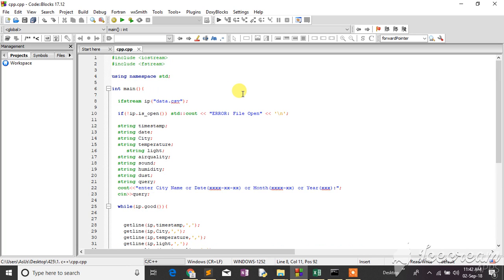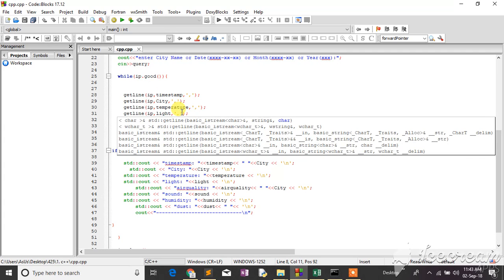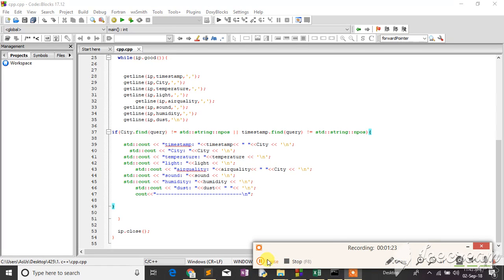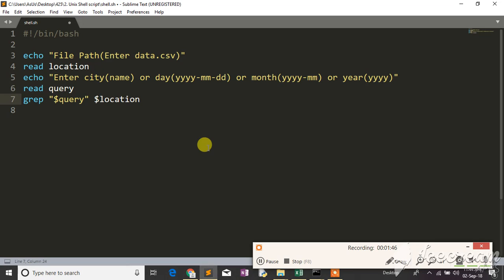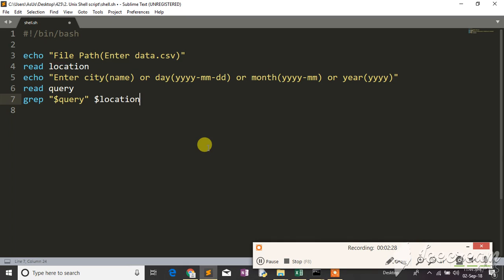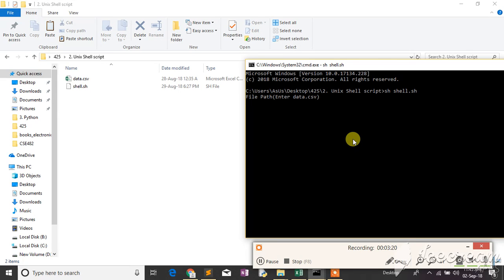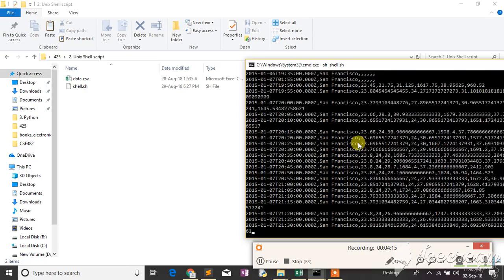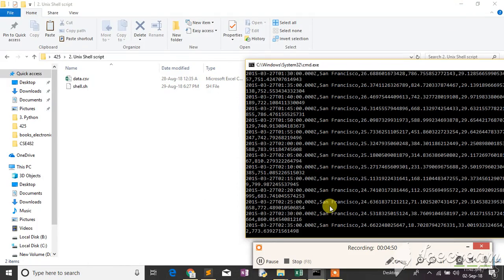3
This videos demonstration is part of an assignment of the course CSE 425 and submitted to Dr. Kamruddin Nur, Adjunct Associative Professor of North South University.The Assignment is completed by Md Ayat Ullah(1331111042) & Pias Paul(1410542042). Thanks.